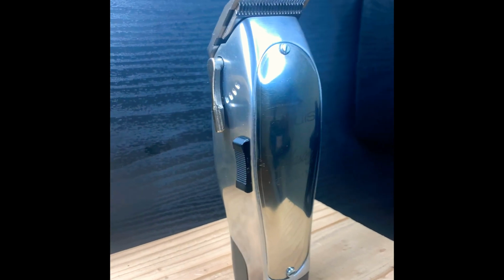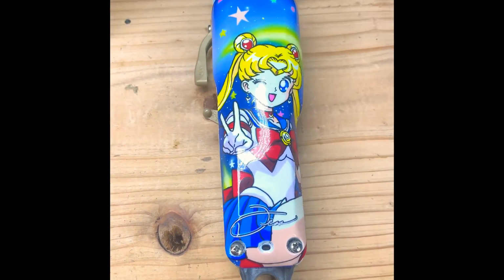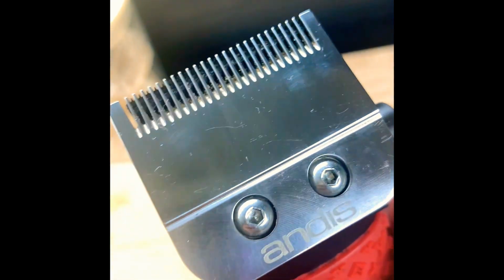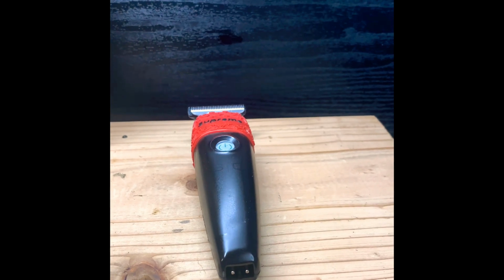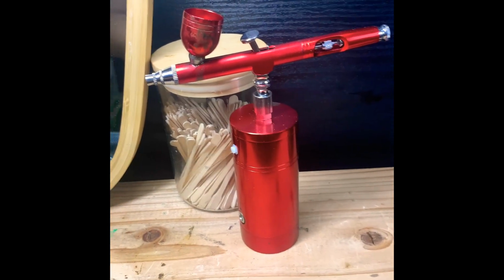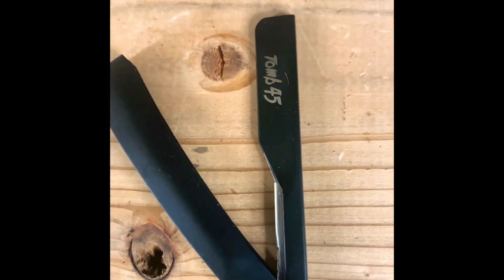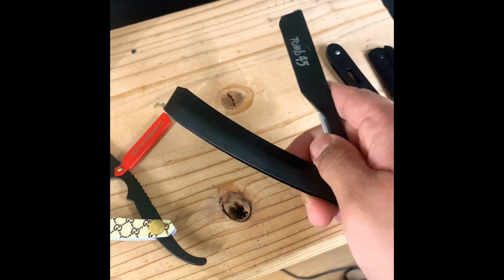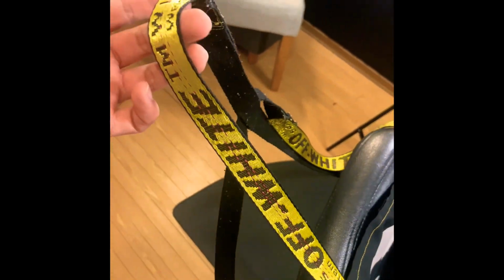Military Barber Setup - Introducing My First Military Barber Video In Japan 🇯🇵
YouTube! My first video explaining my setup while being stationed overseas in Japan 🇯🇵

@Jess_thebarber (IG)